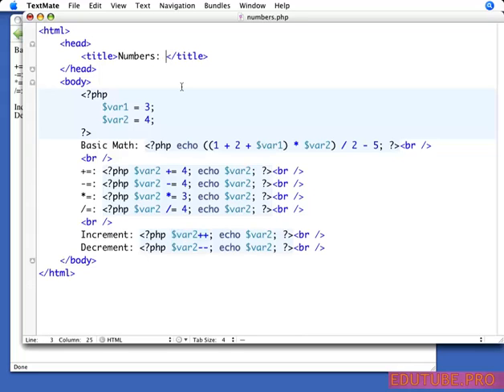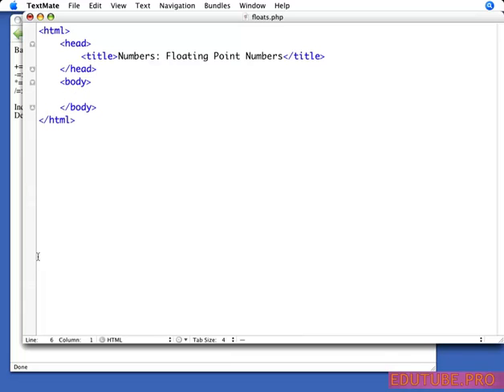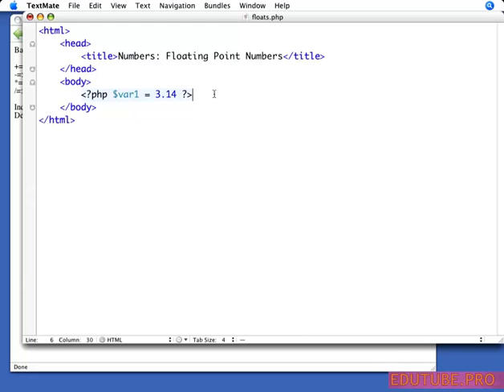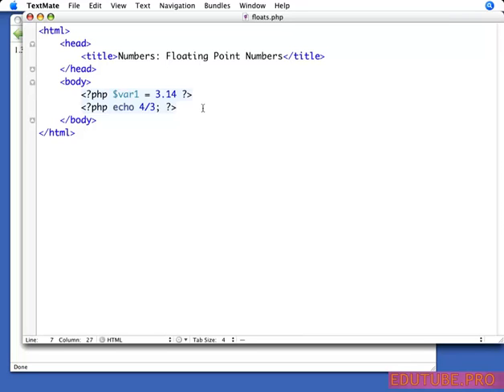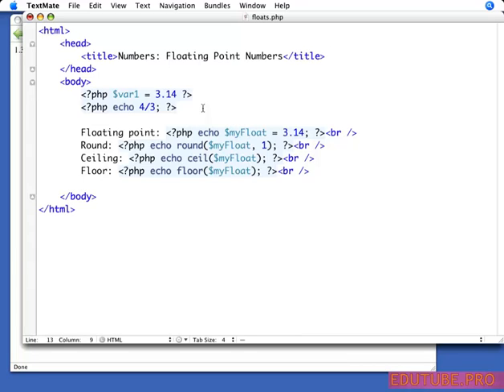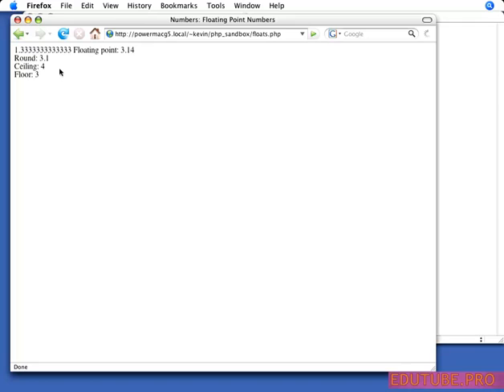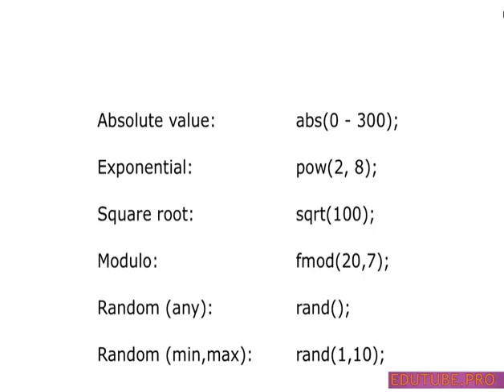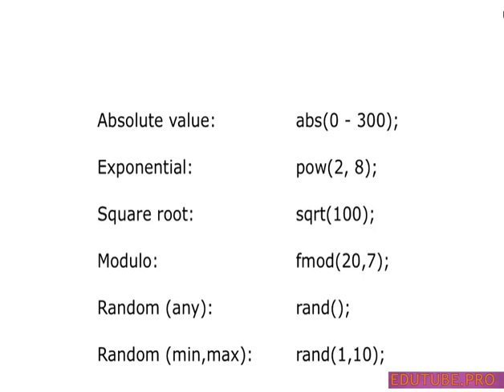PHP Programming with MYSQL Tutorials05 05